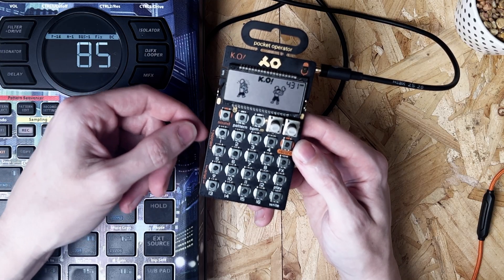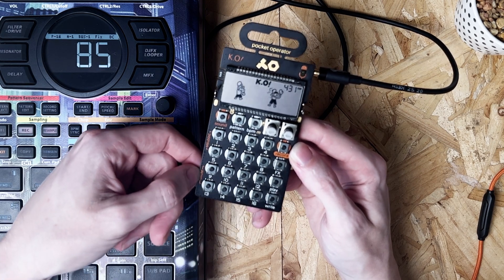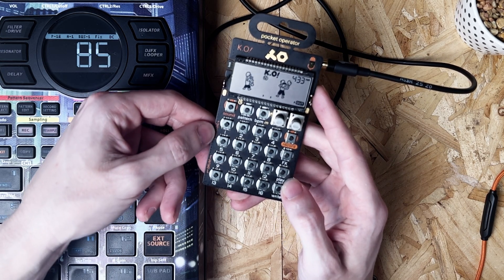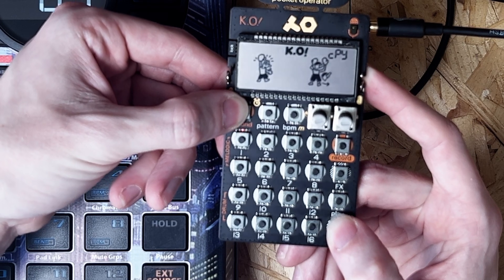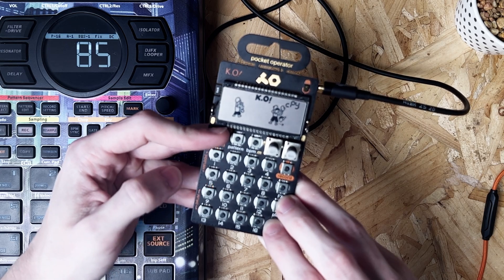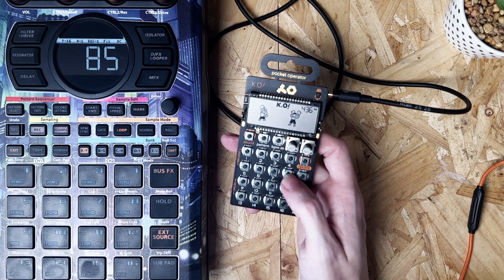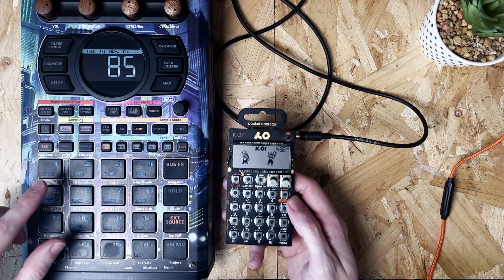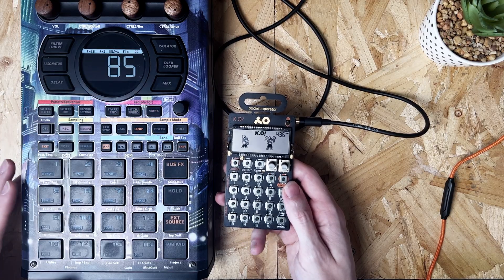PO-33 DEADLY chopping hack! (Must know beat-making trick)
In this video I share probably THE best hack for the PO-33 where you can chop samples. Its a must know trick for beat making! Is it the Greatest of all Time (GOAT) for this device?

Thanks for tuning in and KEEP MAKING BEATS!